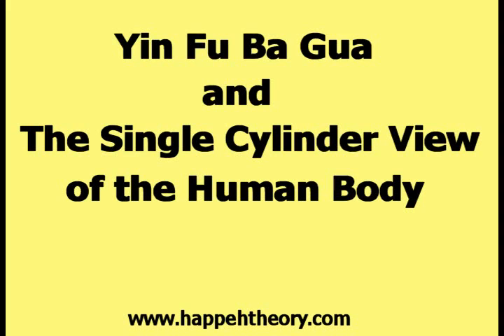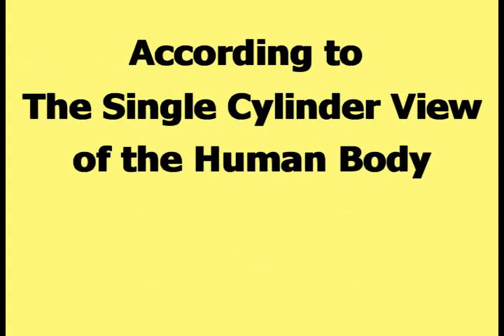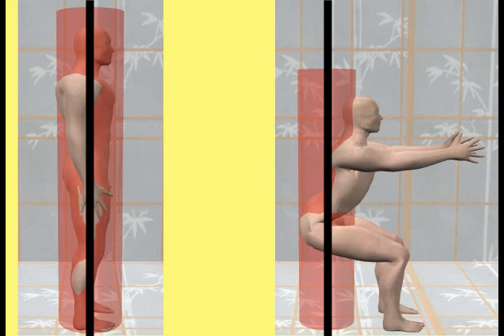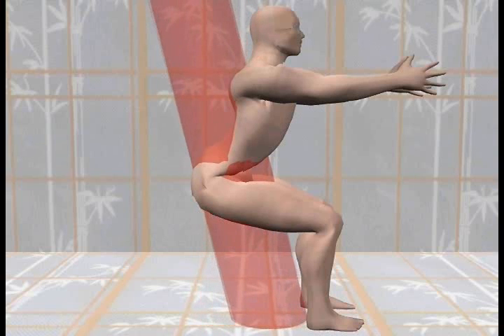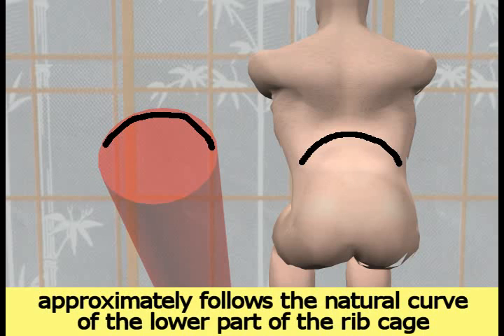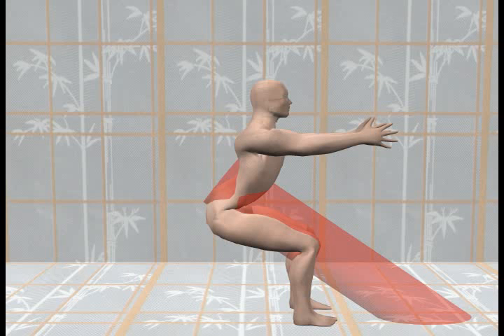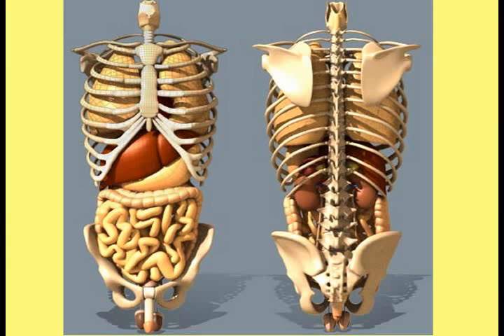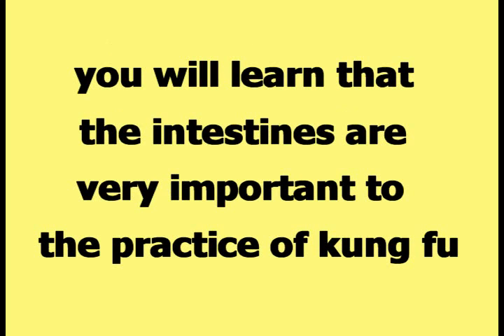Yin Fu Ba Gua and The Single Cylinder View of theHuman Body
This video discusses an interesting relationship between the Yin Fu Ba Gua stance, and The Single Cylinder View of the Human Body, which is one of the theoretical views of the human body, created for Happeh Theory.